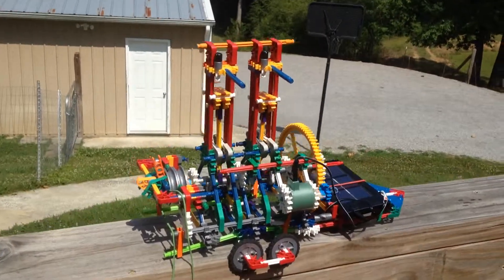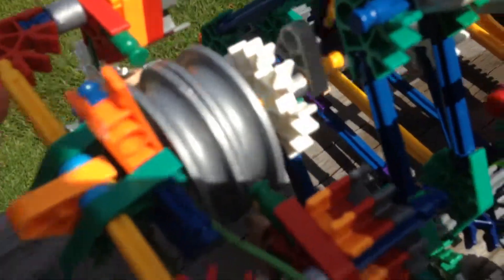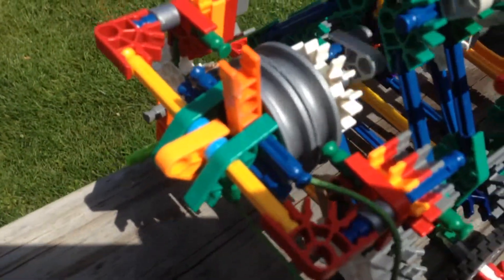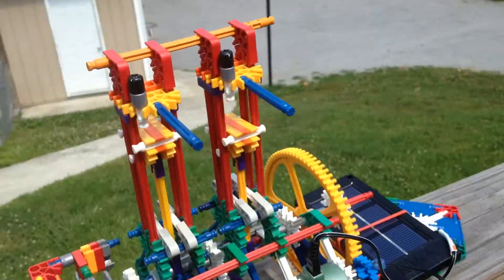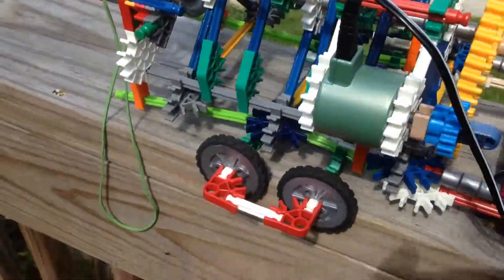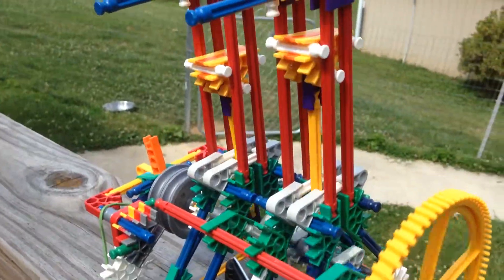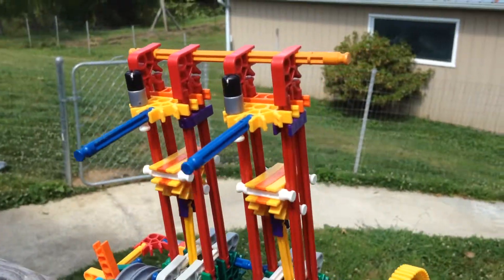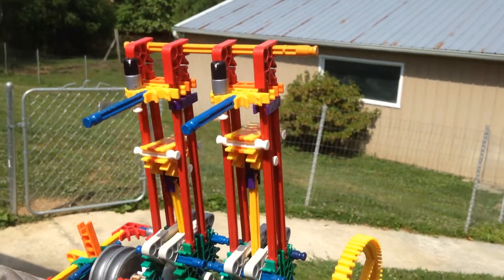knex two cylinder engine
Felt like making another engine.